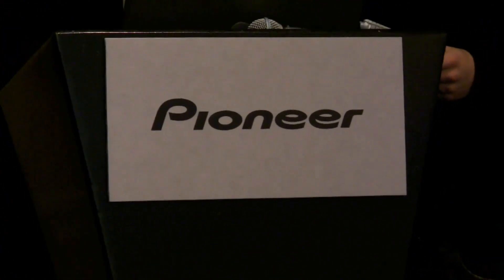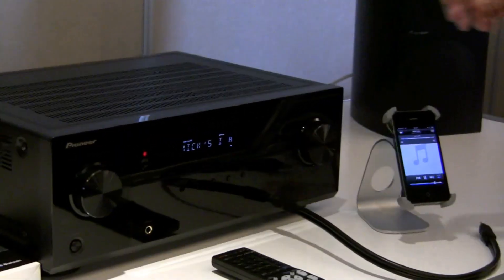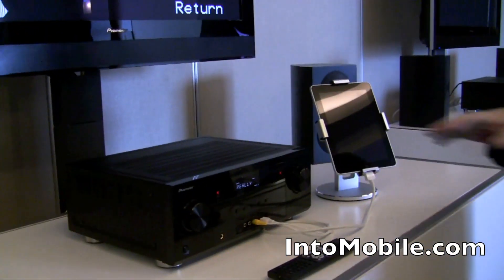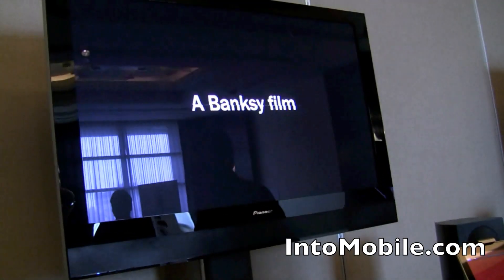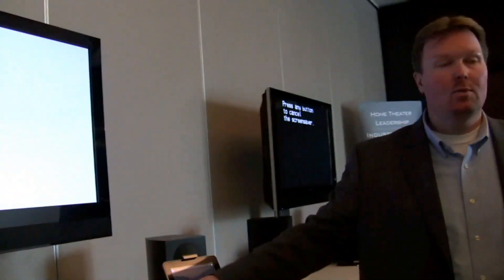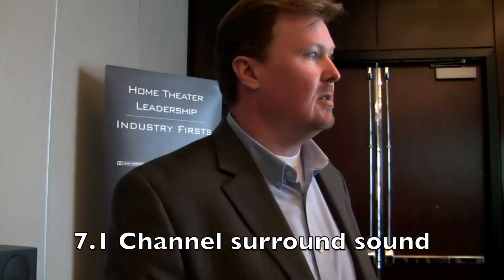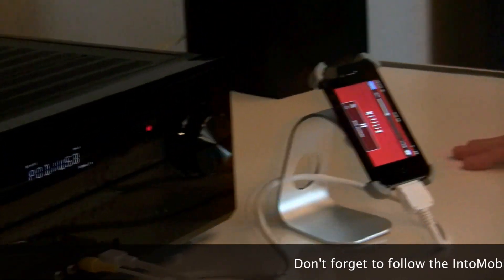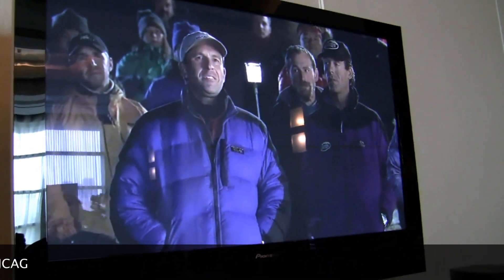Hands-on: Pioneer receiver Apple iOS integration (iPod touch, iPhone, iPad)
The IntoMobile team checks out how the iPod touch, iPhone and iPad can integrate with the new line of Pioneer receivers in multiple ways including 1080 upscaling and streaming via Bluetooth.